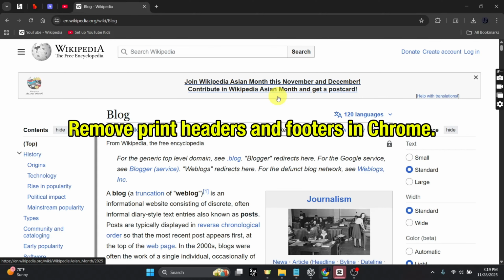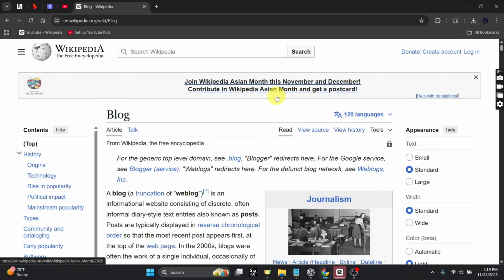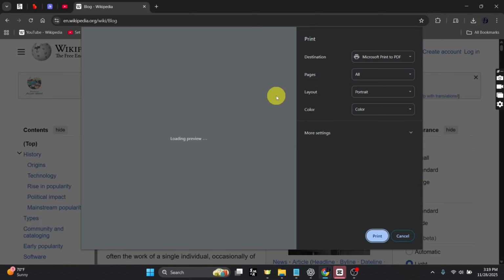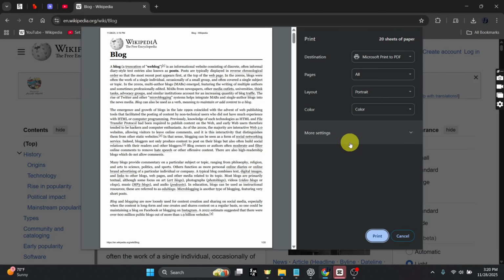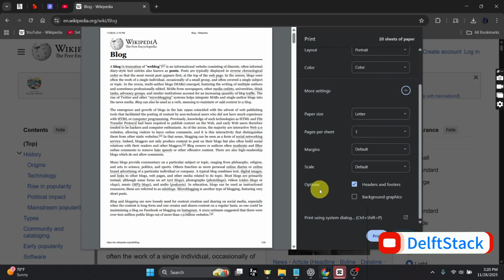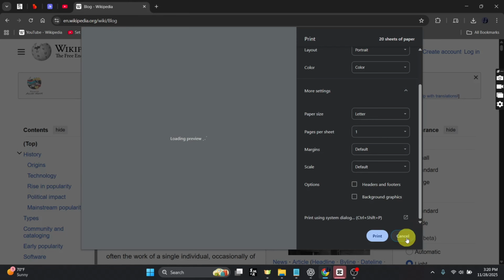How to Remove Headers and Footers When Printing in Google Chrome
In this DelftStack tutorial, we'll show you how to clear the header and footer that appear when printing from Google Chrome. This gives your printouts a clean, professional look.

🔹 What You'll Learn in This Video:
✅ Open Chrome's Print window using Ctrl + P
✅ Access More Settings in the print dialog
✅ Locate the Headers and Footers option
✅ Uncheck to remove page title, URL, date, and page number
✅ Preview your clean print layout instantly
✅ Tips for professional-looking printouts

📌 Timestamps:
⏱ 00:00 – Introduction & Overview 👋
⏱ 00:13 – Open Chrome Print window (Ctrl + P) 🖨️
⏱ 00:17 – Access More Settings in print dialog ⚙️
⏱ 00:24 – Locate and uncheck Headers & Footers ✅
⏱ 00:33 – Preview clean print layout ✨
⏱ 00:42 – Summary & recap ✅

This tutorial provides a quick, step-by-step guide to remove unnecessary headers and footers from your printouts, making documents look clean and professional without extra effort.